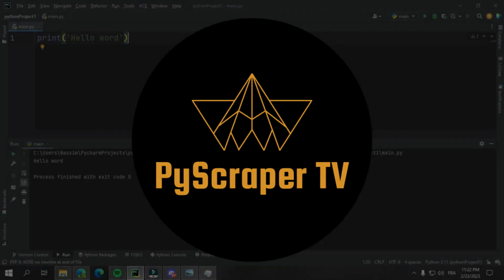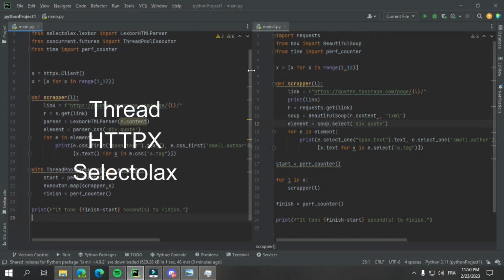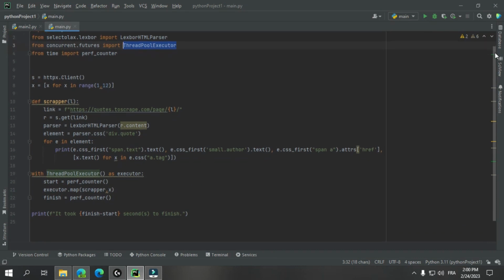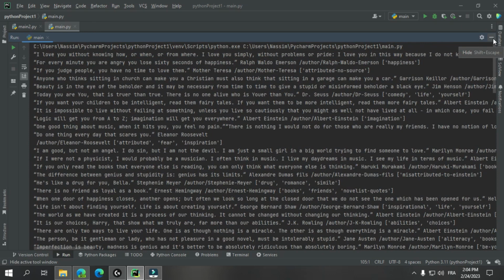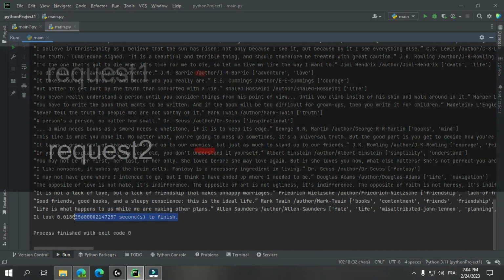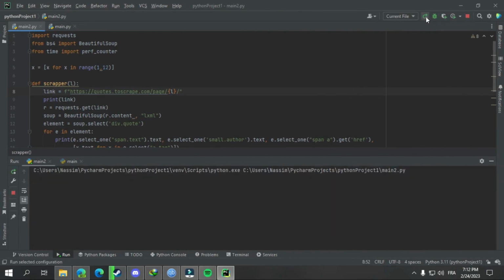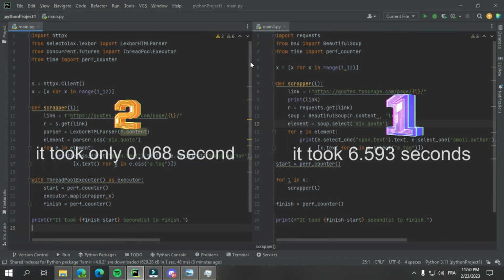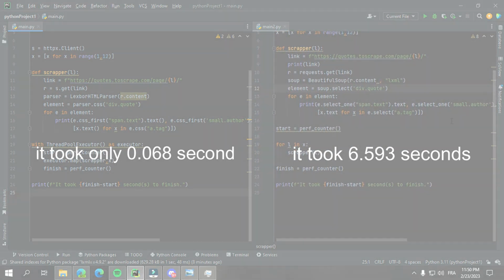Stop using BeautifulSoup and try this alternative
In this video, we compare two Python scripts for web scraping. The first script uses Requests and BeautifulSoup, while the second script optimizes the scraping process using threading and HTTPX. We show the limitations of the first script and how the second script is able to scrape data much faster due to its use of threads and Selectolax. We also provide guidance on which script is best suited for different scraping tasks based on their complexity and performance requirements.